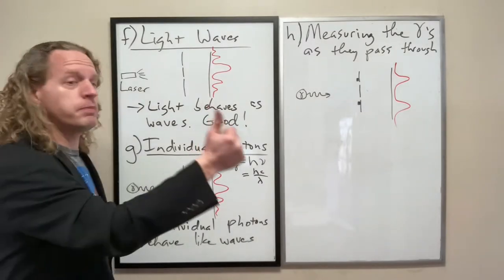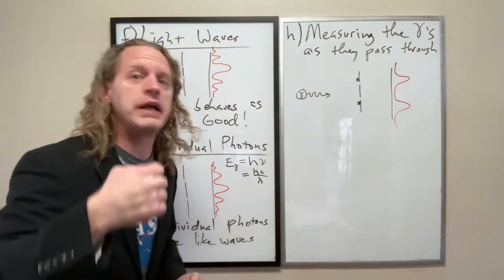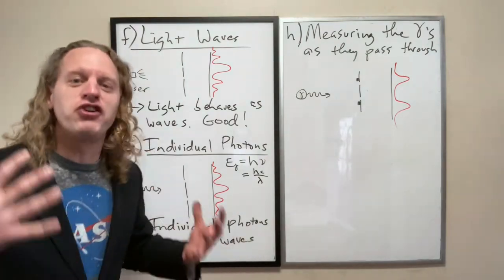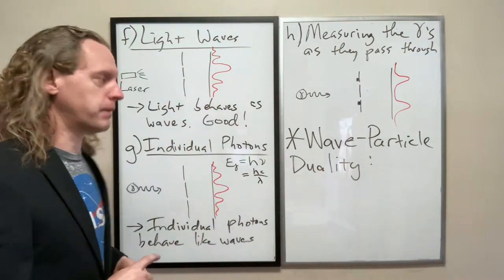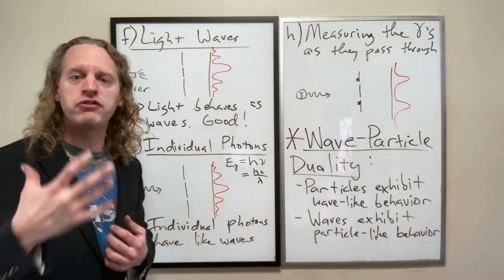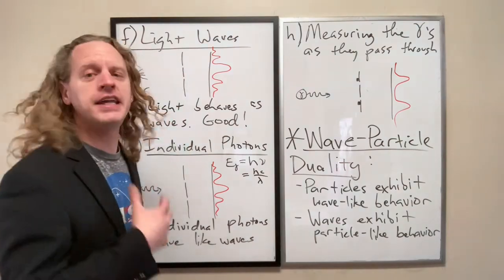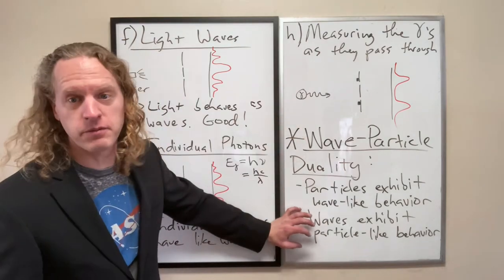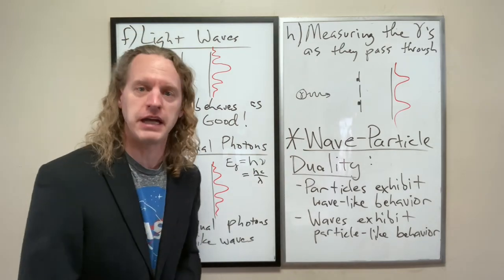Wave-Particle Duality and the Transition to the Mathematics of Quantum Mechanics